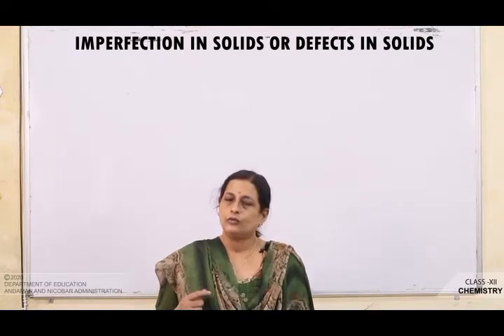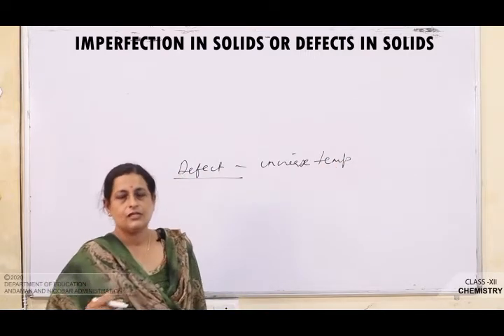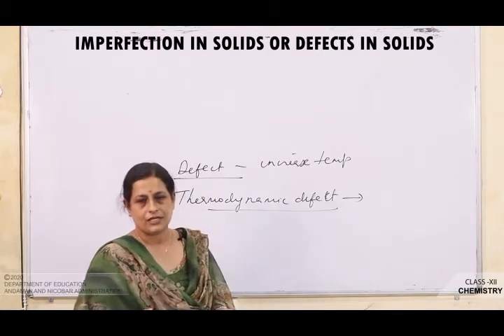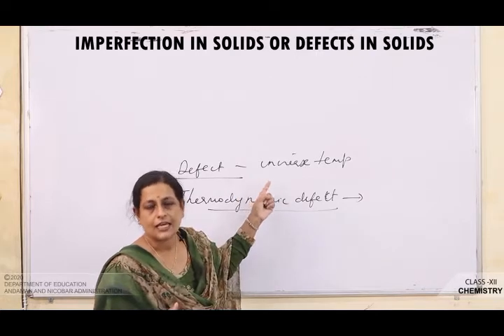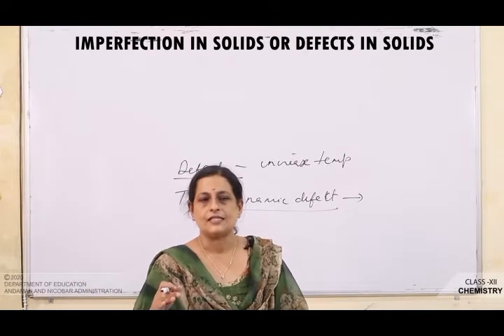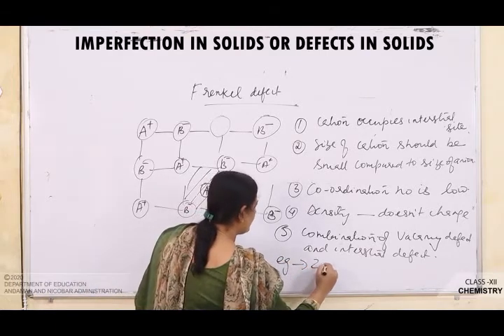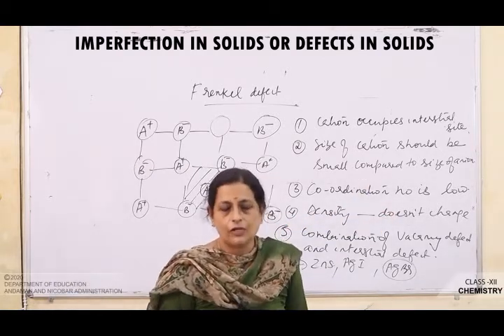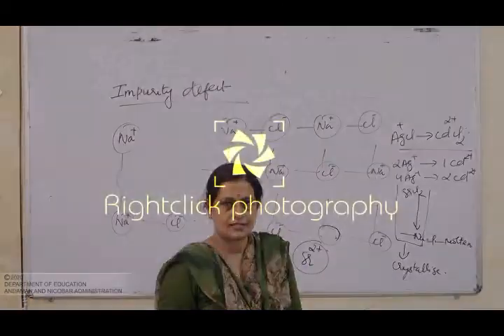CLASS 12 CHEMISTRY- Imperfections in Solids or Defects in solid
BY BINDU VARMA